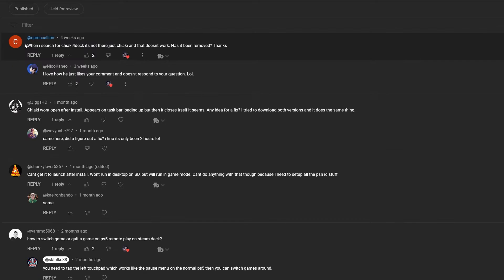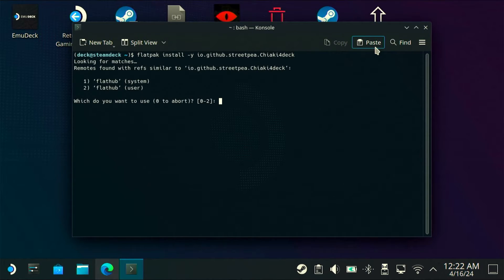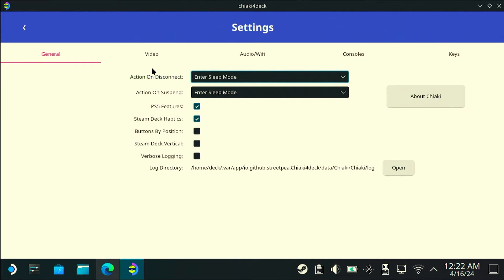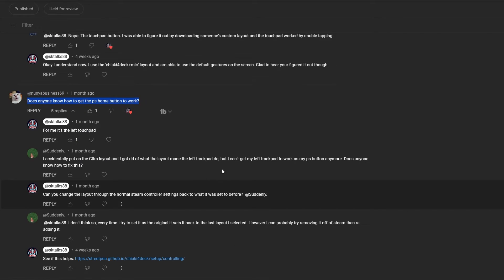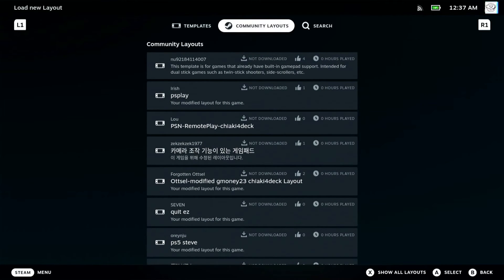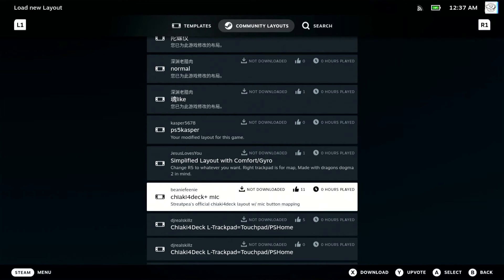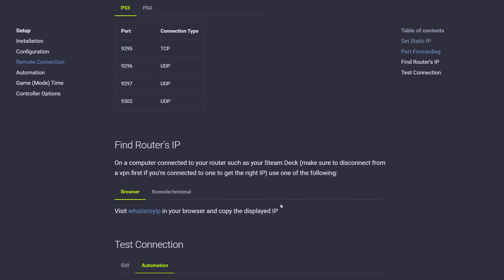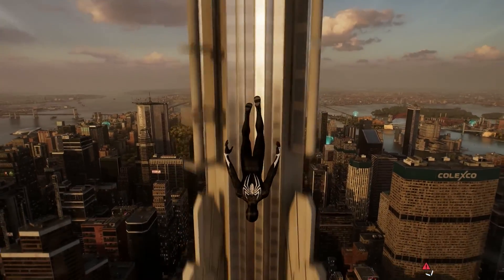Chiaki-ng (formerly Chiaki4deck) Tips and Tricks: PS5 Remote Play on Steam Deck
Chiaki-ng (formerly Chiaki4deck) has been working flawlessly for a lot of people but that doesn't mean it's perfect. So many of your have been asking questions in the comments section in my guide for getting the app to work on the Steam Deck and I noticed there are a few repeated questions. I try answering those questions in this video.

- Code for installation through Konsole:
flatpak install -y io.github.streetpea.Chiaki4deck

00:00 Introduction
00:20 Unable to find the app
01:07 Unable to launch the app in Desktop mode
01:32 Controller issues
02:52 Remote play using outside network